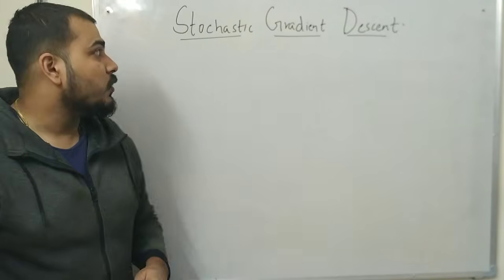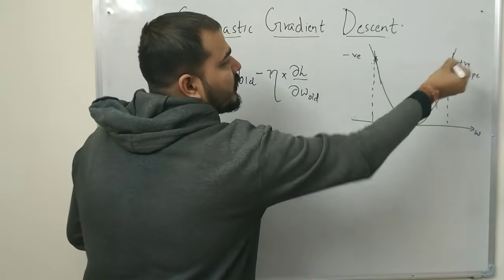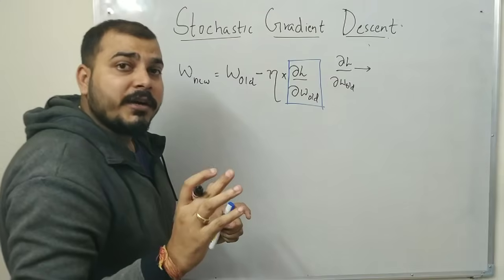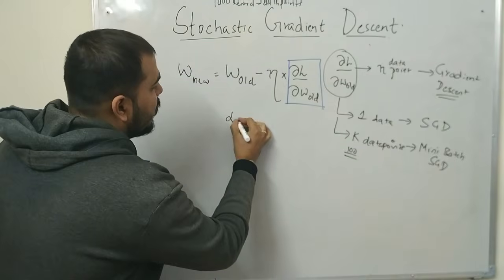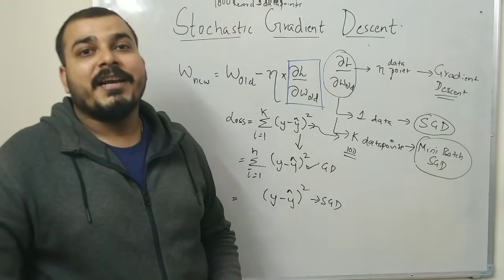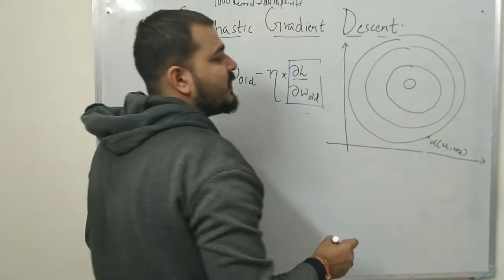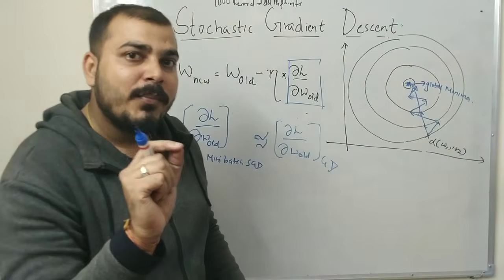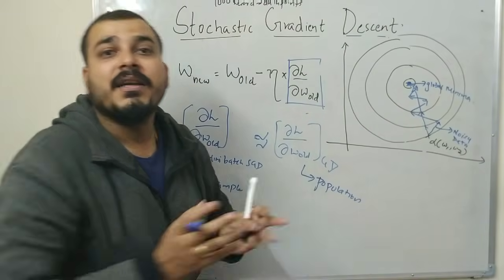Tutorial 12- Stochastic Gradient Descent vs Gradient Descent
YOU JUST NEED TO DO